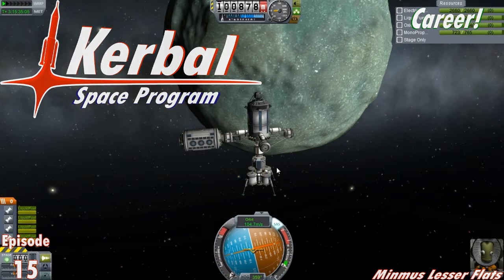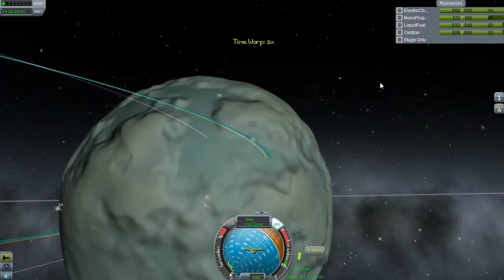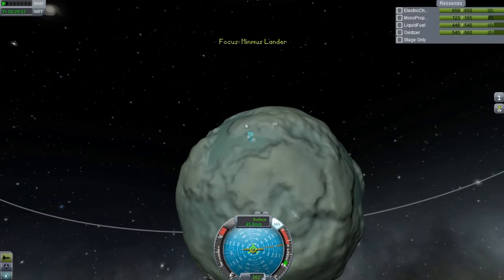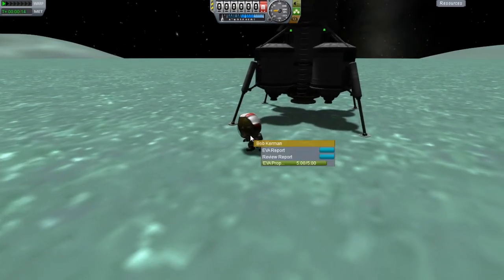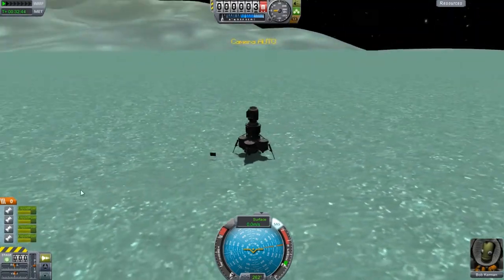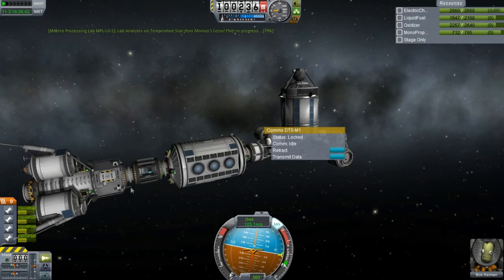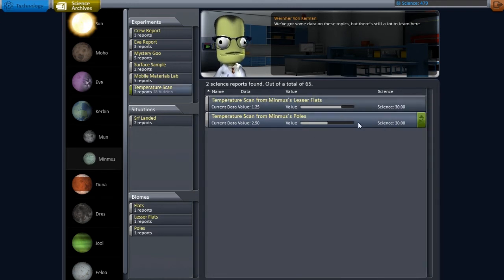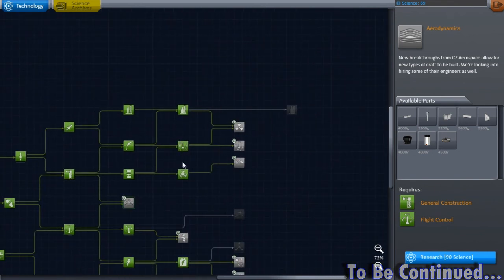KSP Career - Ep. 15 - Minmus Lesser Flats!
In this episode I start my second mission to the lesser flats on the surface of Minmus! I am really glad fuel consumption and the quality of the lander is pretty good!